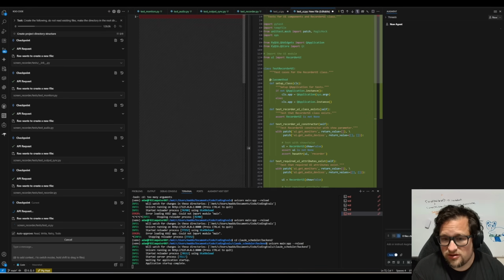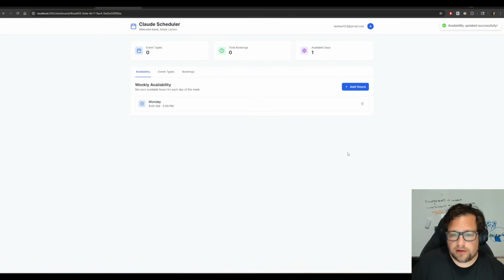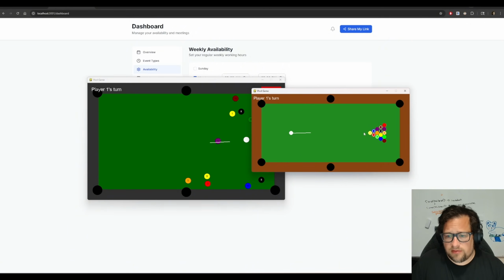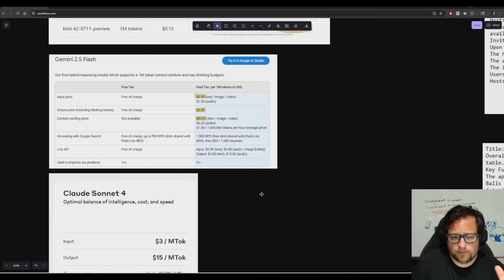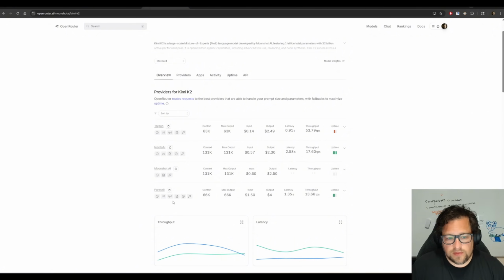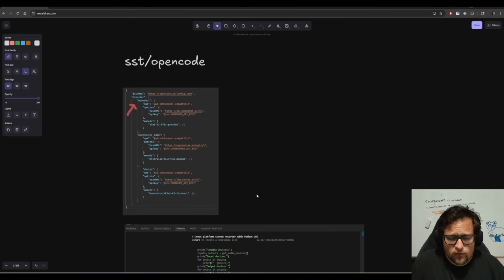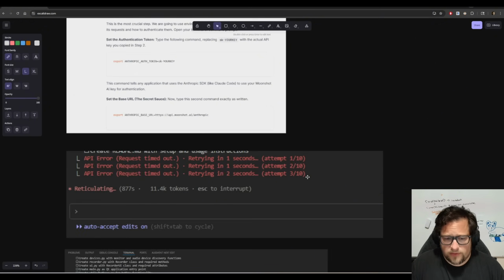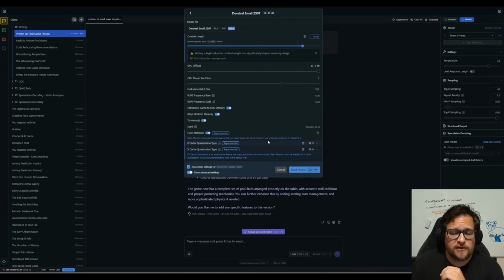Kimi K2 - Open Weight AI actually competes for CODING now!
Kimi K2 open weight AI model is massive, amazing, but slow. Lets go over how well it can code!

Links:
🧑‍💻My Recommended AI Engineer course is Scrimba:

GPU: RTX 5090 (sometimes a AMD 7900xtx)
CPU: 7800x3d
RAM: DDR5 6000Mhz